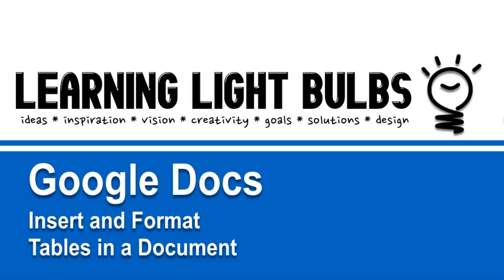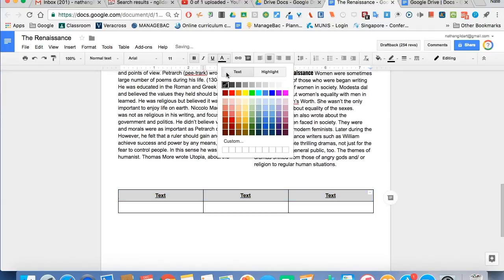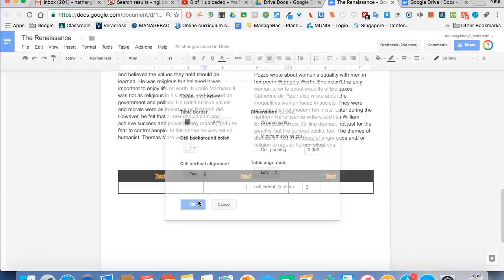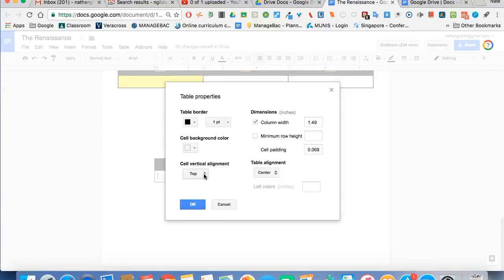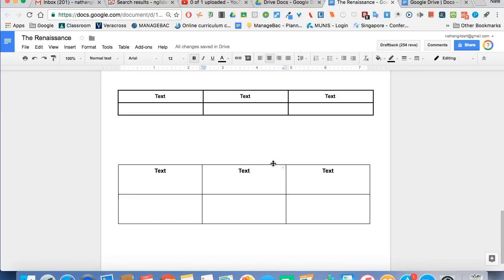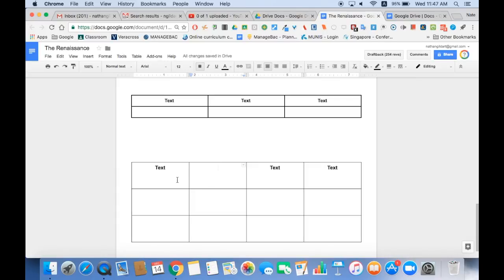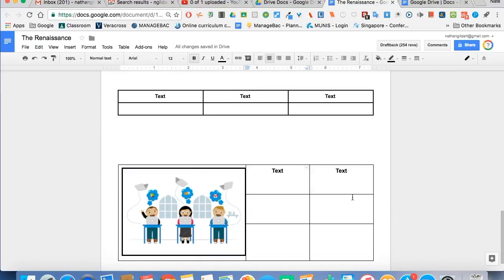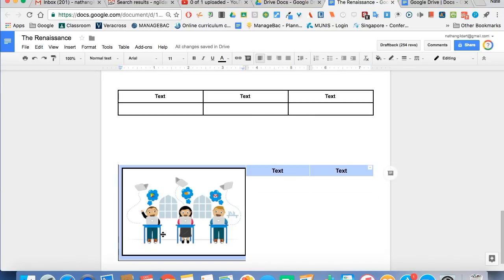Docs | Insert & Format Tables in a Document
A video tutorial on formatting features of tables in Google Docs, making your documents more dynamic.

Minute by minute breakdown:

0:30-1:00:
Inserting text and text formatting / alignment
Changing cell backgrounds

1:00-2:00
Right click formatting options
Table properties to change border thickness, cell colour, and table alignment

2:00 -
Distributing column and rows evenly
Stretching the size of rows and columns

2:40-3:30
Adding extra rows and columns after the table is made
Merging cells

3:30-4:45
Inserting images along with text
More ways to change border colours